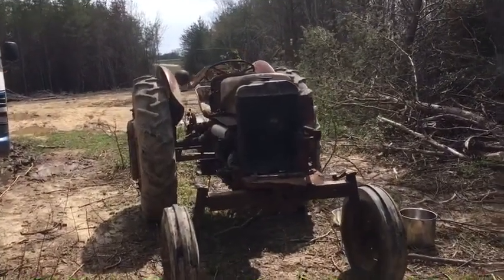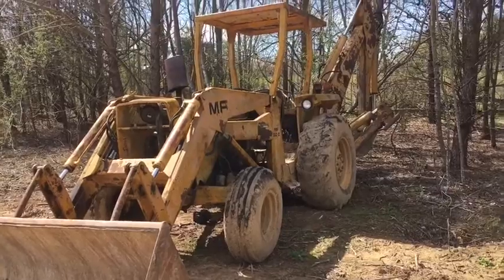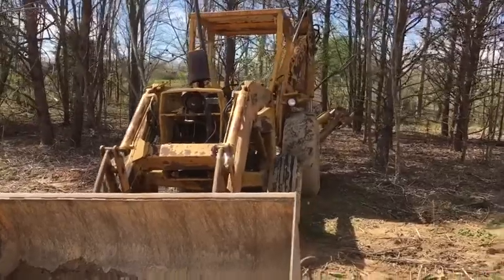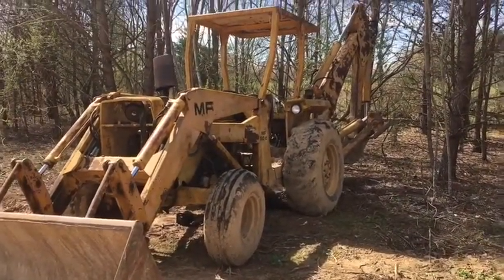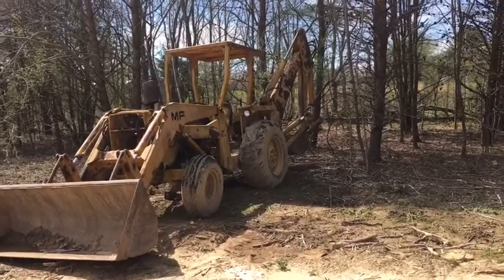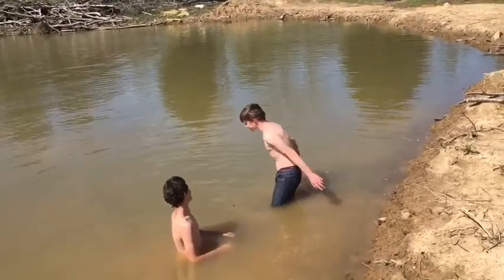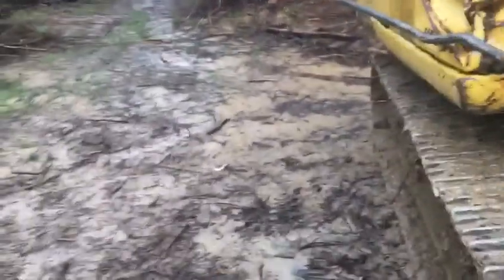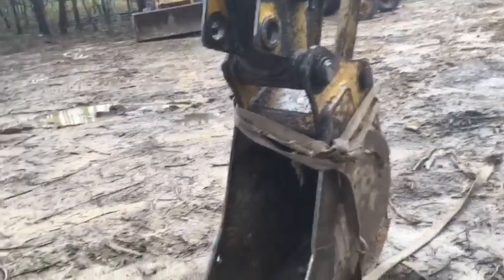WHATS THE BEST LAND CLEARING MACHINE??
The vote is in